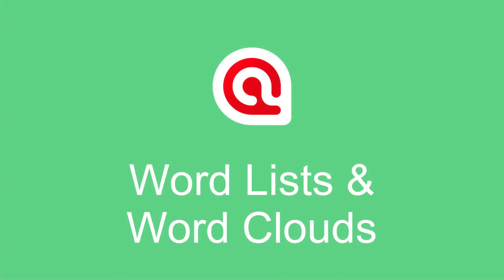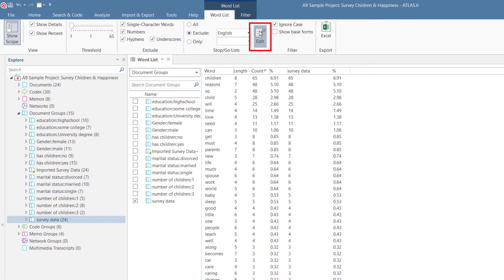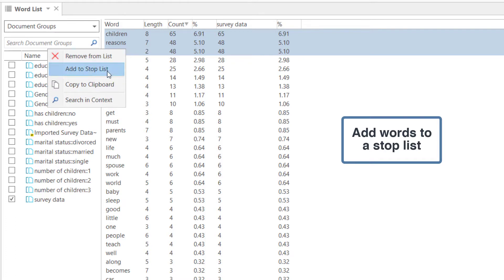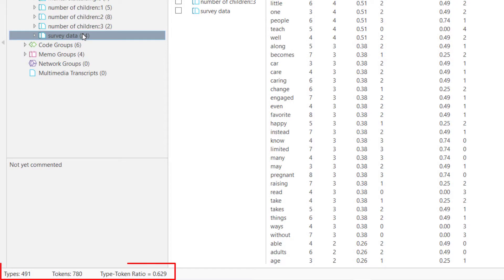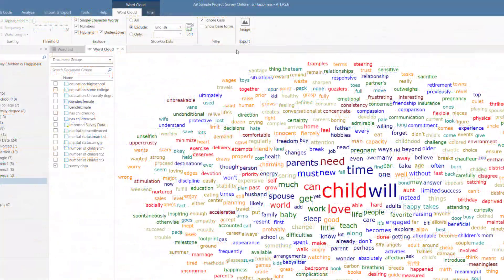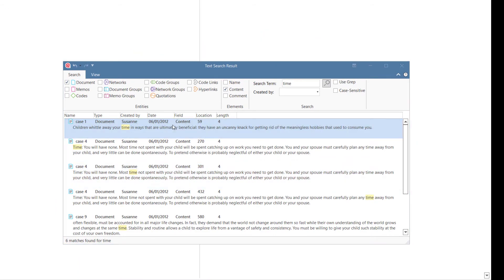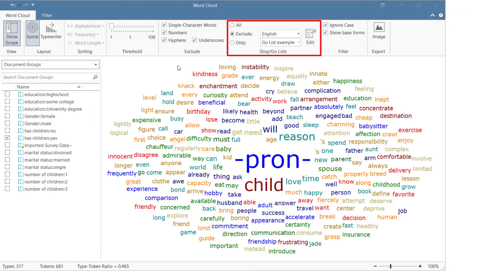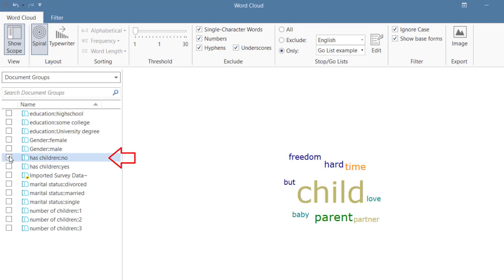Word Lists and Word Clouds - ATLAS.ti Windows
A quick way to get a feeling for the content of text documents is by creating a word cloud or word list.